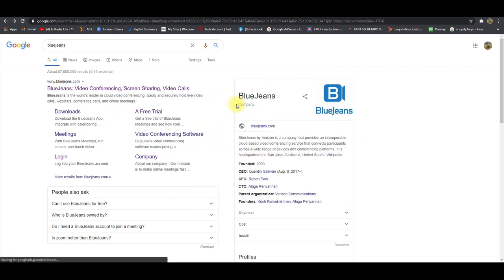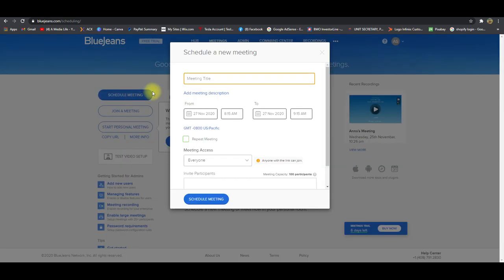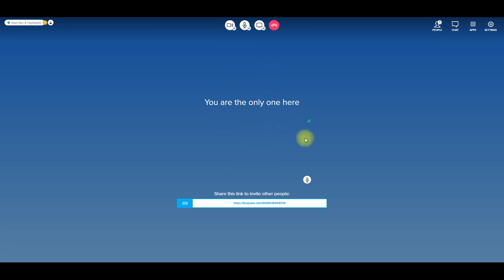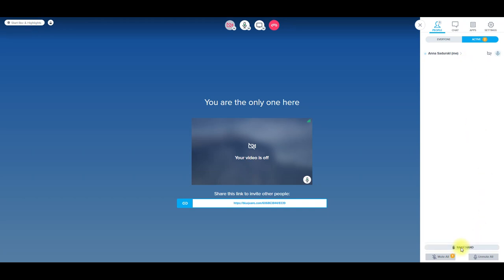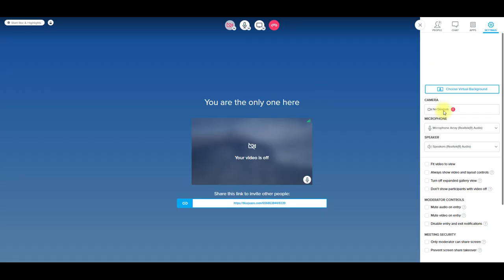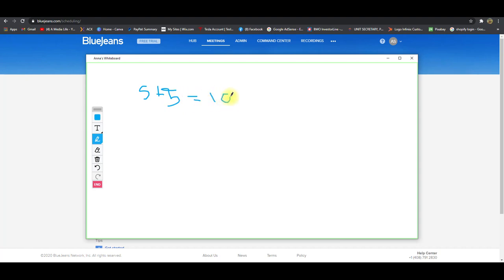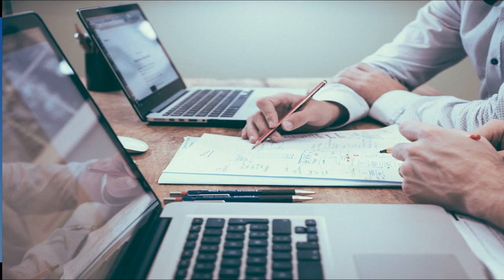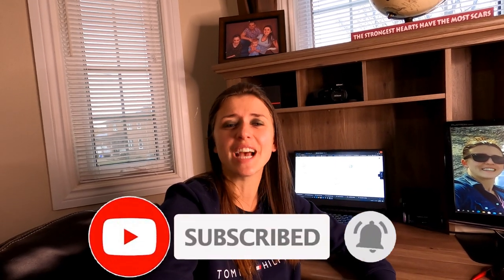Bluejeans- Video Conferencing Tutorial (Bluejeans) 2020-2021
In this Bluejeans- Video Conferencing Tutorial Video I show you a step by step guide how to get yourself started on Bluejeans.

This video is for all my viewers that have requested this tutorial !!!

It's been awhile since I did a Video Conferencing Platform Tutorial but I'm back to do some !!

This is a good Beginners Tutorial on Bluejeans Video Conferencing platform

Bluejeans is very simplistic and useful !!

Blue jeans offer a collaborative video, audio and web conferencing.

On Bluejeans you can host livestreams and interactive events

Bluejeans is a cloud based server.

Bluejeans Video Conferencing platform utilizes HD Video and Dolby Voice Audio for superior quality.

Thanks for all your continued support